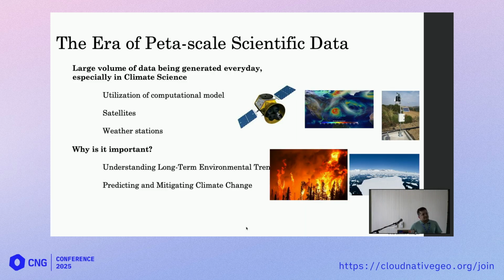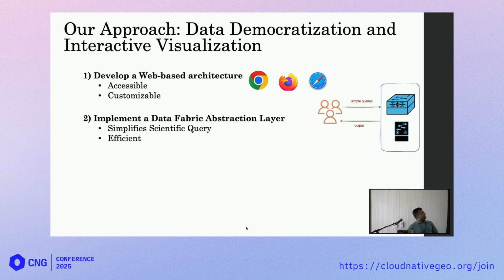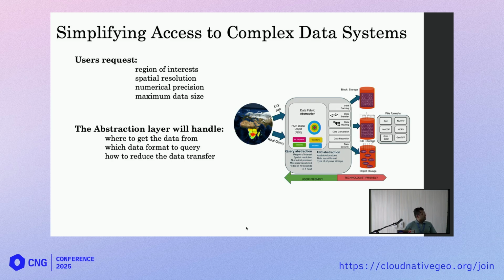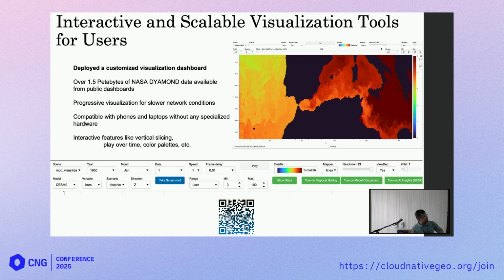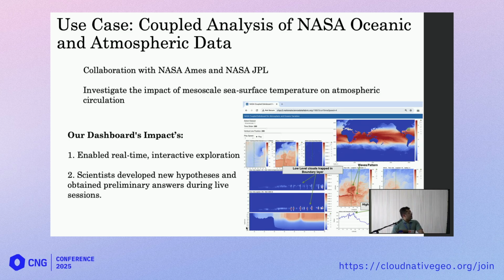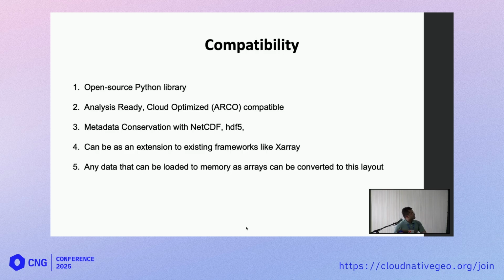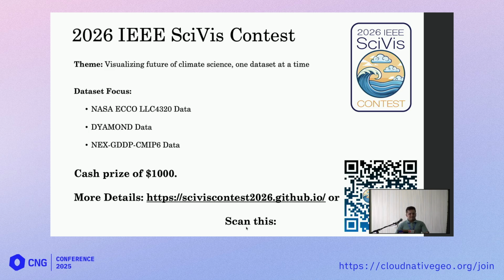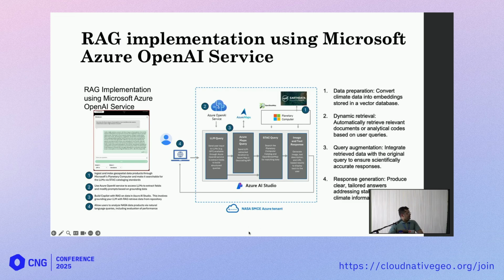[CNG 2025] Scalable Web-Based Visualization & RAG-enhanced Insights for NASA's Data – Aashish Panta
Aashish Panta, a graduate student at the University of Utah, presents work on making peta-scale climate data accessible and interactively analyzable from CNG Conference 2025. Faced with the challenges of storing, processing, and transferring massive datasets from climate models, satellites, and simulations in the cloud, Aashish and his collaborators developed a three-step solution to democratize access to the data and support interactive visualization.

The core of their solution revolves around:
- Web-based architecture for users to access and analyze data from anywhere
- Data fabric abstraction layer to simplify data queries by abstracting away location, hosting, and format details
- Advanced compression and caching to support various lossy and lossless compression algorithms and implement both server and browser-level caching to optimize network use

In this talk, Aashish demonstrates the their solutions with examples, including:
- Making 1.21 petabytes of NASA climate data accessible directly from a web browser (or even a phone!)
- Encoding the 37 TB CMIP6 climate dataset (originally NetCDF5) into their IDX format for web-based access, including a resolution slider for slower internet connections
- Enabling NASA JPL climate scientists to analyze how meso-scale ocean changes affect atmospheric phenomen

Aashish also discusses their work-in-progress: leveraging Retrieval-Augmented Generation (RAG) and Large Language Models (LLMs), specifically GPT-4 via Azure's Open AI service, to help scientists to query and analyze datasets, and remove the need for coding knowledge to use large-scale climate data.